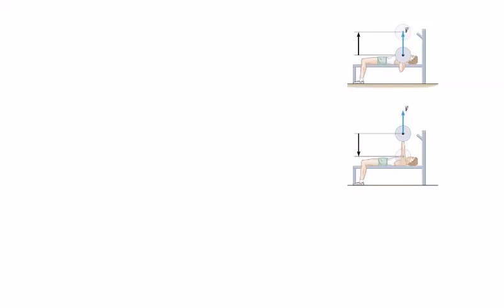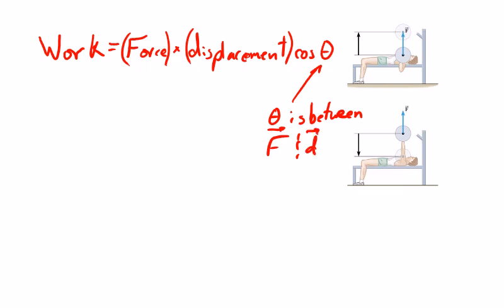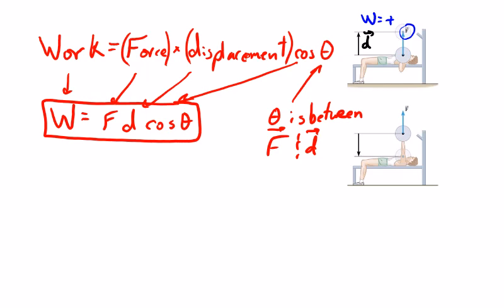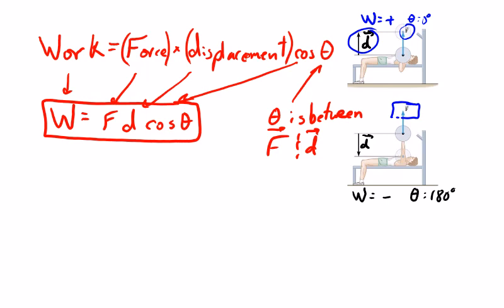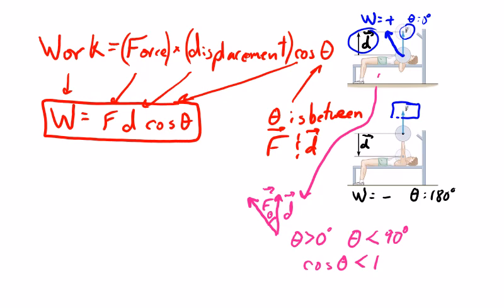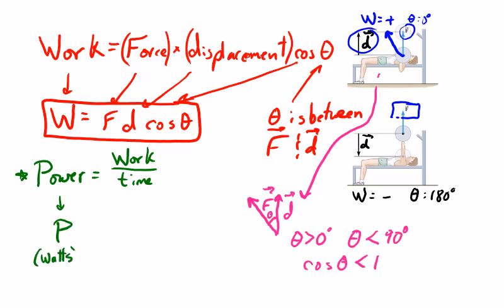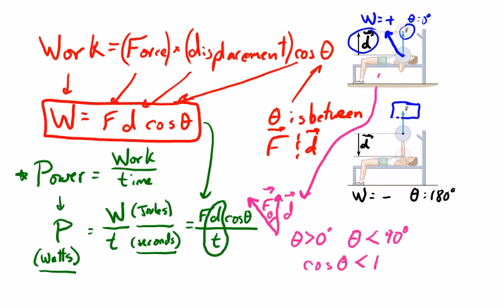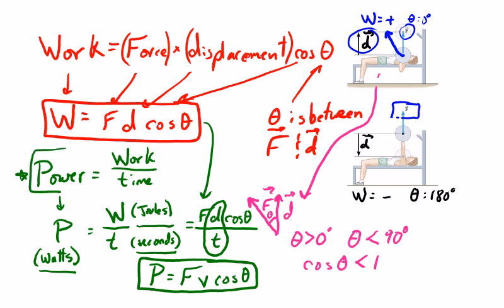Henstitute Work and Power 4 1 2020